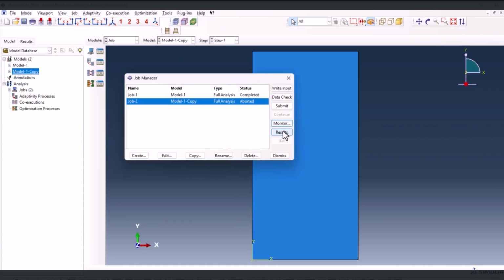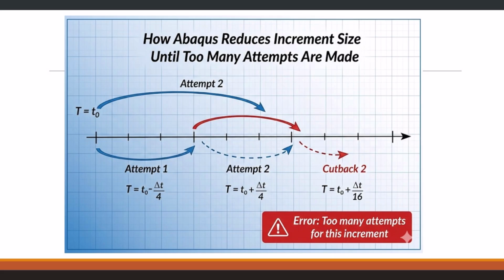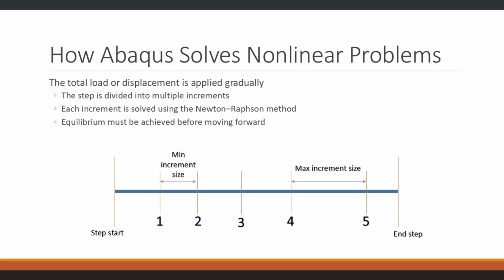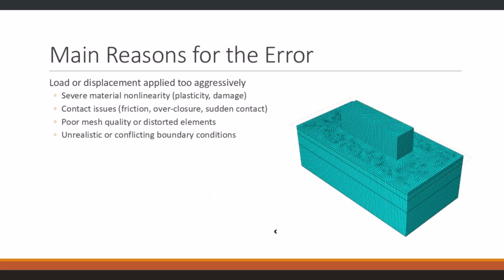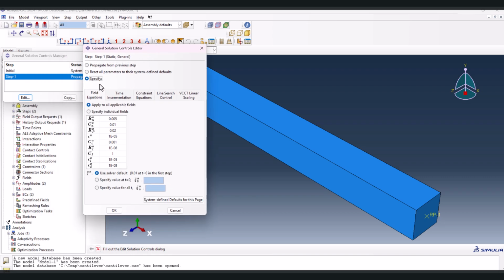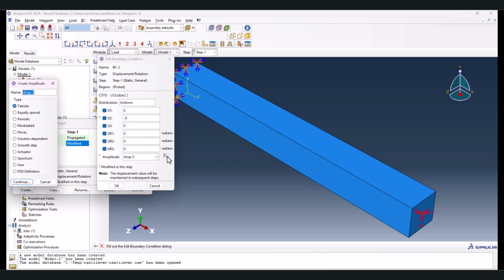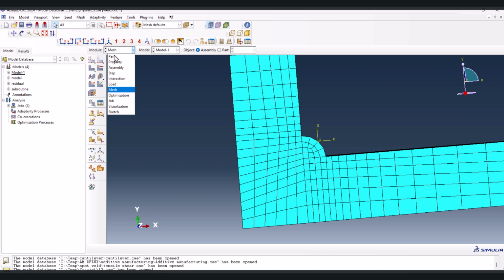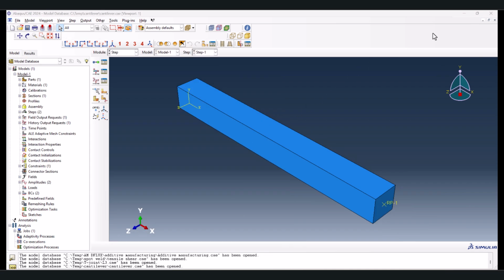Too Many Attempts Made for This Increment in Abaqus: How to Fix It!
Abaqus keeps failing and you’re thinking about restarting the job?
Stop. If you’re seeing the error “Too many attempts made for this increment”, this video is exactly what you need.

In this tutorial, I explain why Abaqus jobs fail after too many attempts, where this error actually comes from, and what Abaqus is trying to tell you when it refuses to converge. We’ll break down the numerical reasons behind the failure, including time increment control, nonlinear behavior, contact issues, material instability, and solver settings that quietly ruin your simulation.

More importantly, I’ll show you how to fix the “too many attempts” error in Abaqus step by step — without blindly restarting jobs or randomly changing settings. By the end of this video, you’ll know exactly how to stabilize your model, choose the right increments, and prevent Abaqus from failing again.

If you run nonlinear simulations, contact problems, plasticity, damage models, or large deformation analyses in Abaqus, this is a must-watch before you waste hours restarting failed jobs.
Video Chapters:
00:00 – Introduction
00:34 – Theory
04:31 – How to fix!